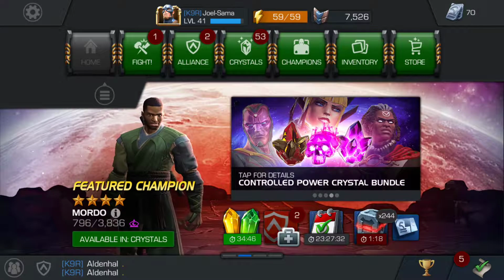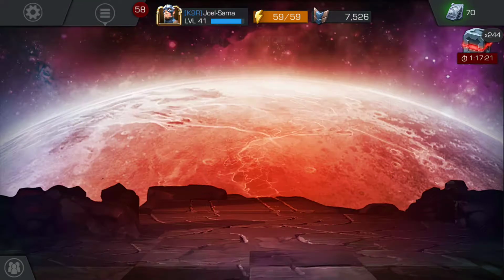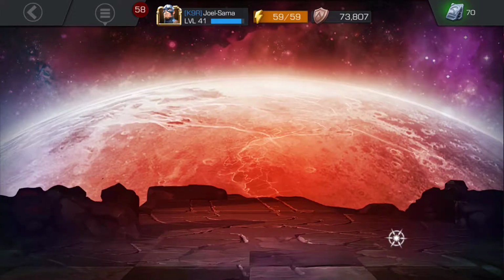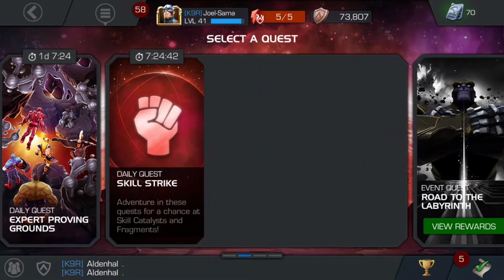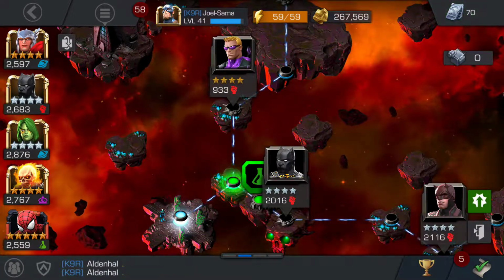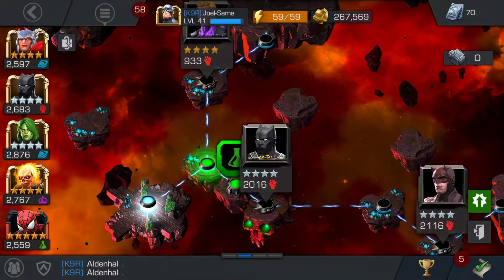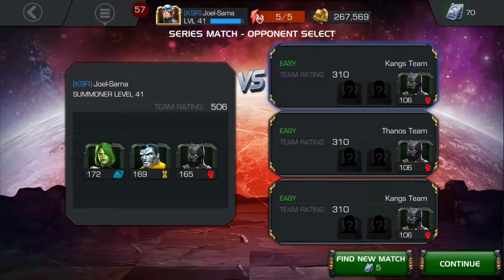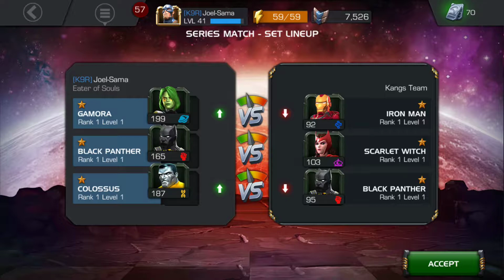The basics - Random Part 1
Showing my friend the basics. Randomly selected stuff